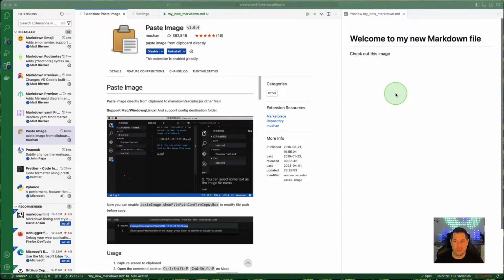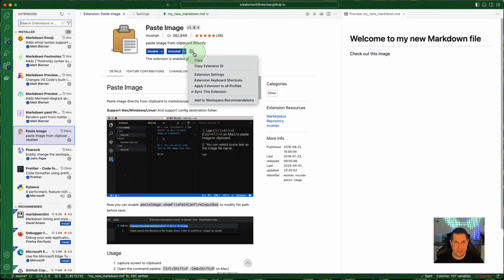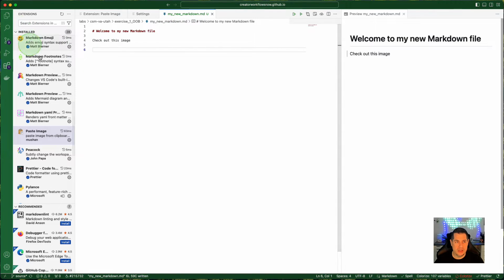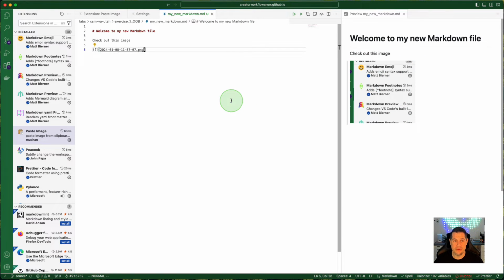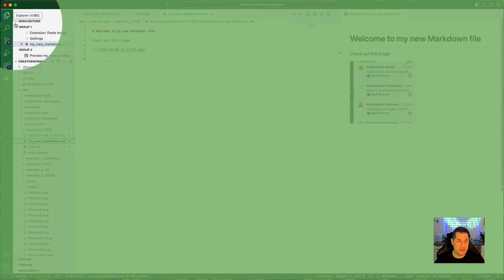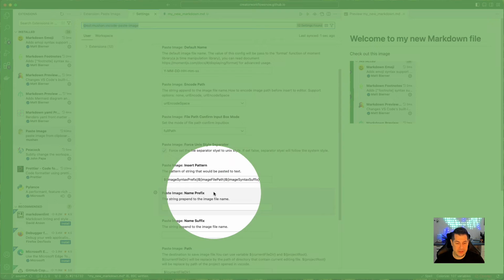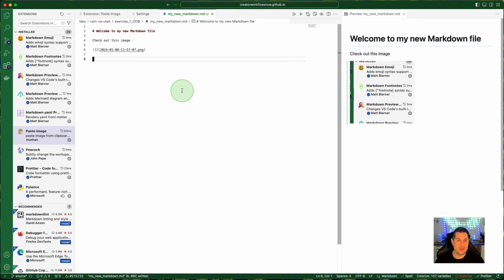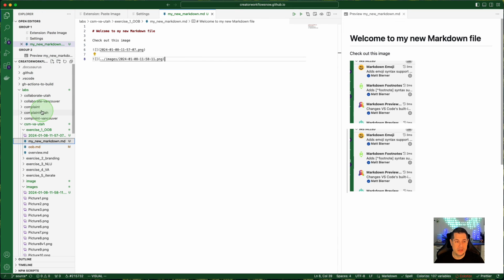VS Code Paste Image Extension